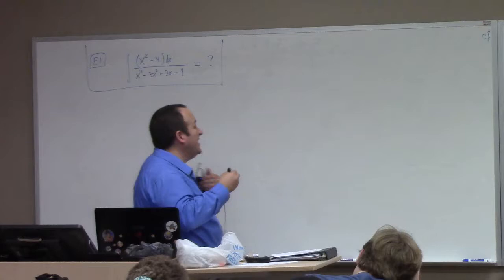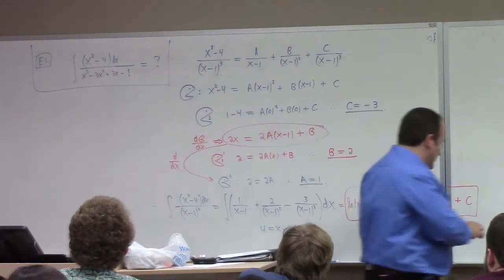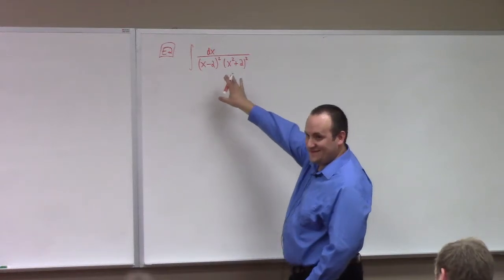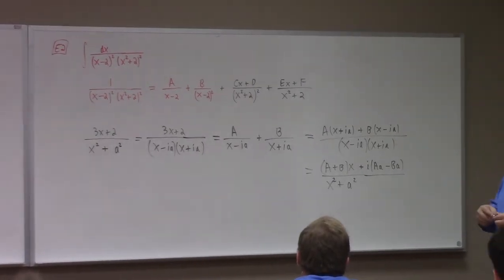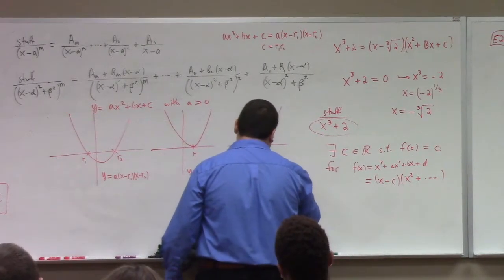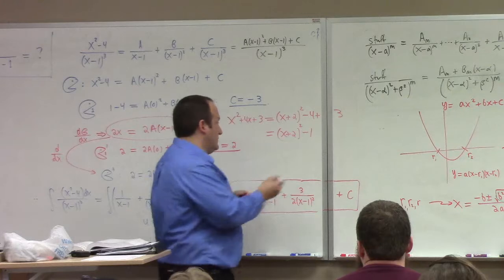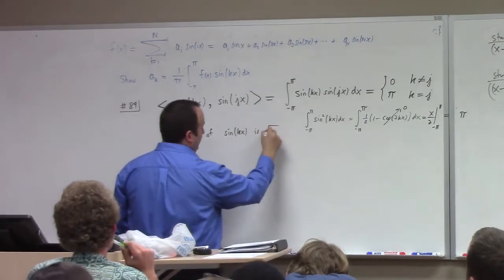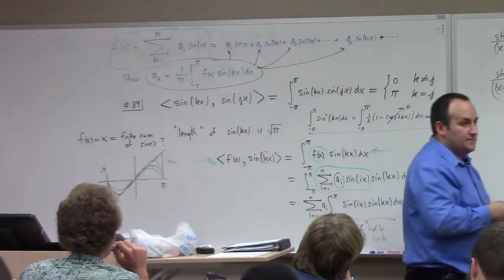Calculus II: partial fractions again, 9-11-17